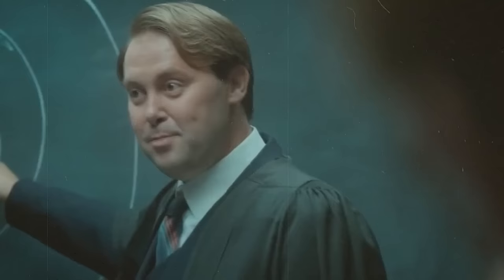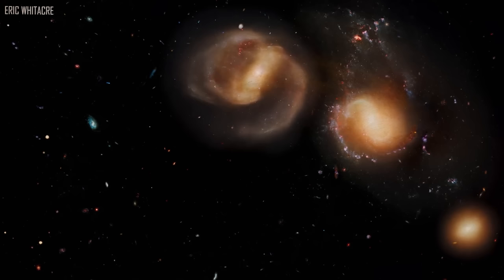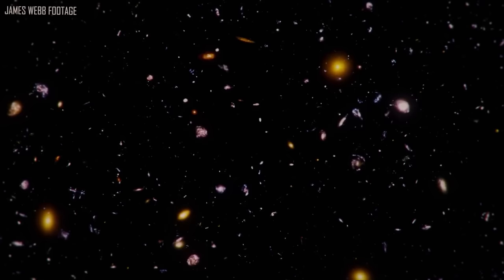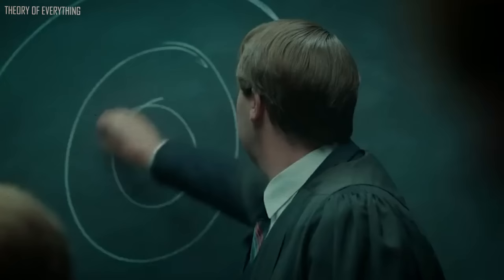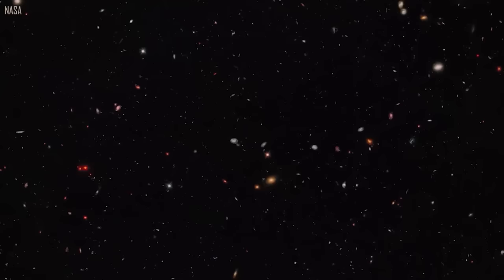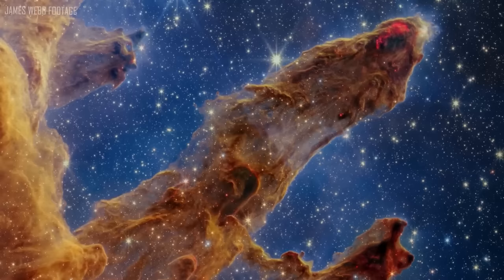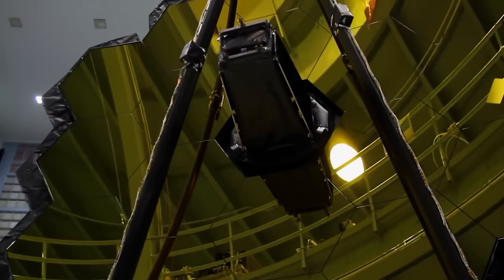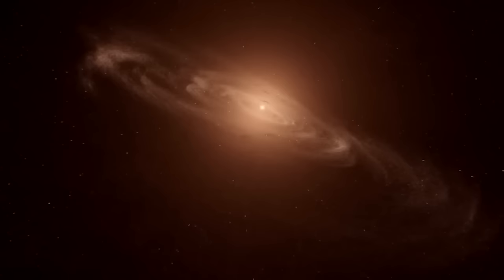James Webb Telescope Just Announced First Ever, Real Image Of Big Bang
The James Webb Telescope is one of the major wonders of science. Ever since its launch, not only have astronomers and cosmologists benefited from the immense data JWST has collected, but even regular curious folks all around the world have enjoyed the high-quality images it has captured. Now, the telescope has broken another record, capturing a real image that allows us to see things the way they were before the Big Bang.